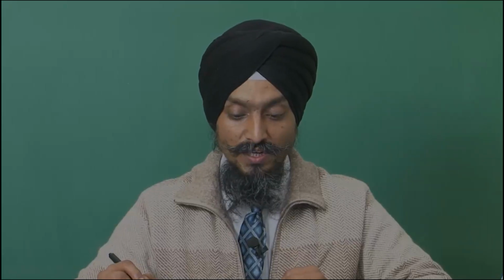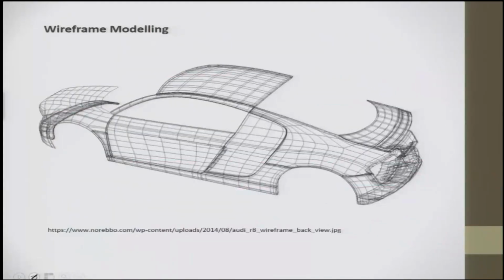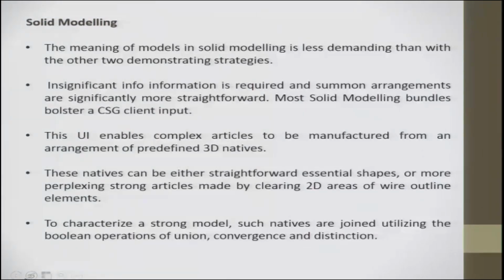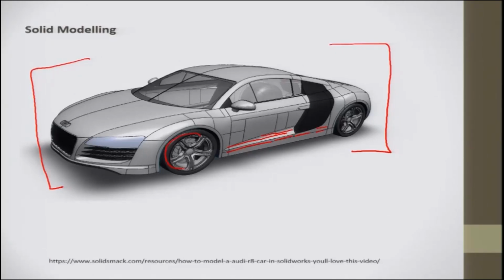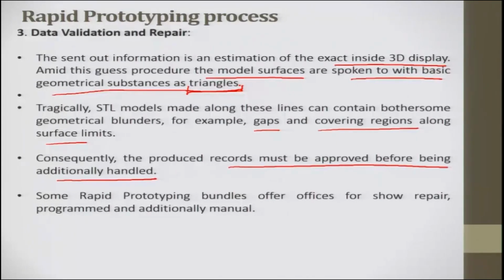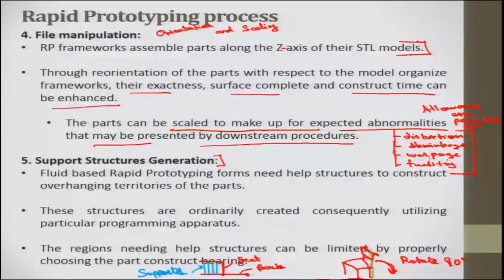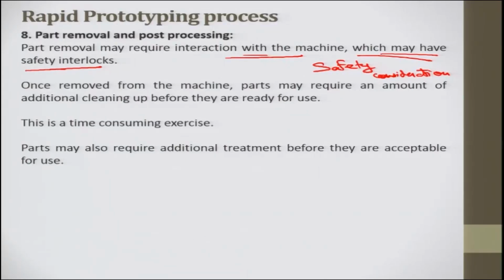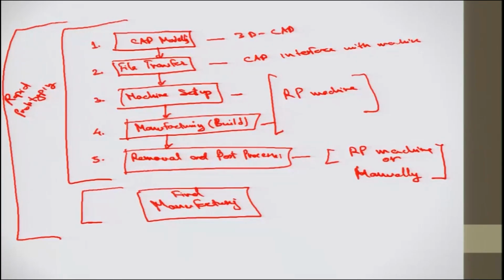Lec36: Rapid Prototyping Modelling